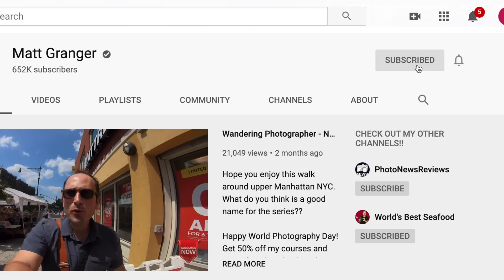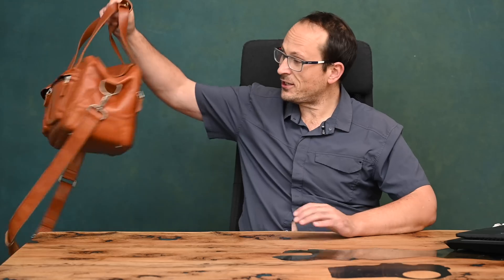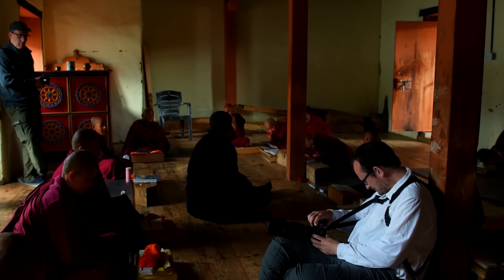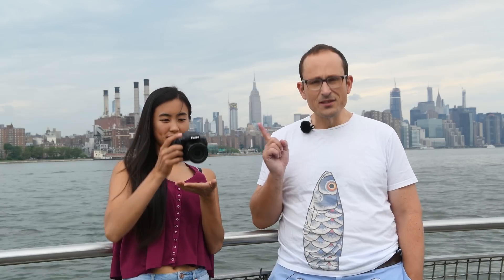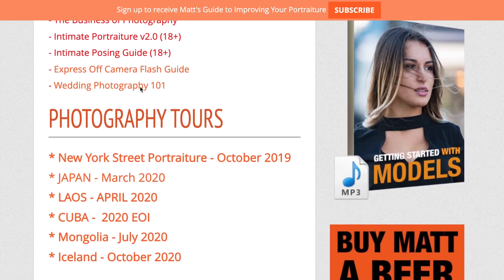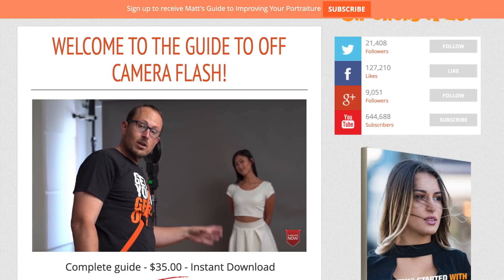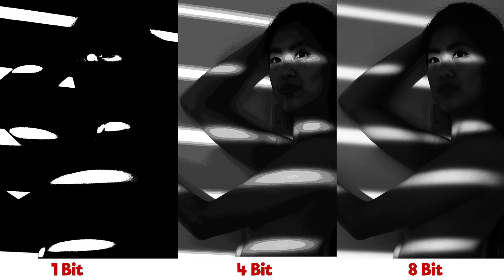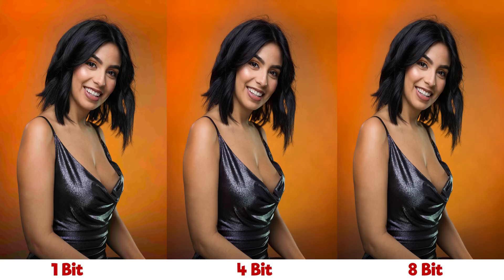Does Bit Depth Matter??! (8 bit vs 12 vs 16 bit)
You can stay up to date with Matt's latest work - join the mailing list!